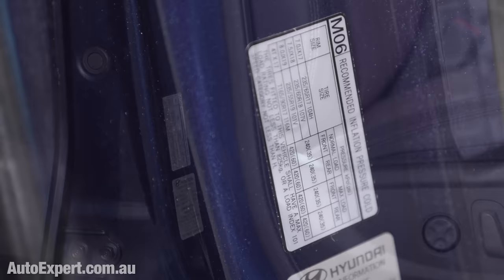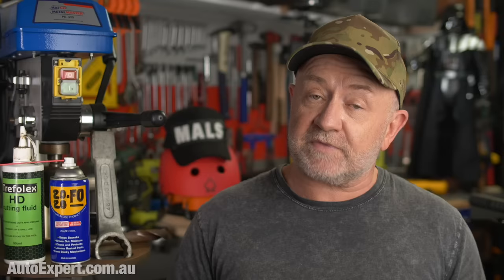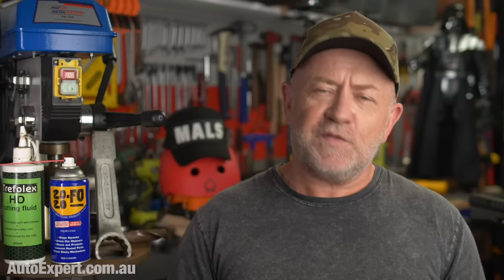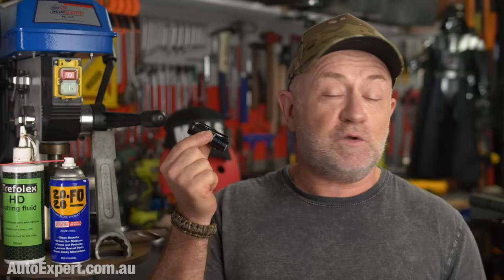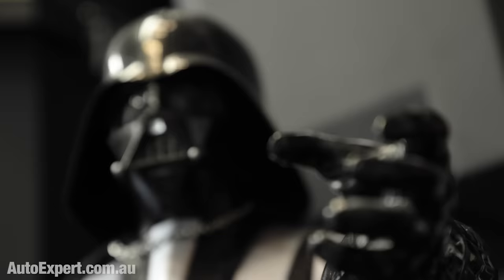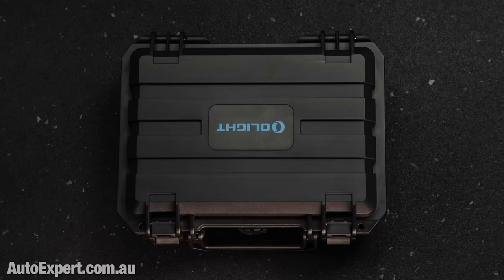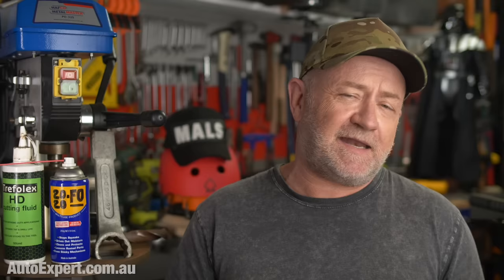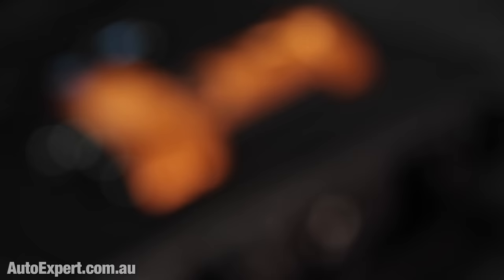Best tyre pressures for extended life, boosted safety & maximum grip | Auto Expert John Cadogan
Running your tyres at the correct pressure is guaranteed to extend their life. That’s an $800 investment (or more) for most people. Plus it makes a huge difference to your safety in an emergency. The only problem is: What’s the Goldilocks pressure for your car? This video attempts to answer this question.

OLIGHT FLASH SALE 8pm 22 March 2021 to midnight 23 March 2021

This is a simple question with a not-so simple answer. I look at it like this: If you’re just an average driver with no real enthusiasm for driving, open the driver’s door, find the tyre placard (it’s on a sticker in the door frame) and run with the manufacturer’s recommended pressures.

If you’re a bit of a leadfoot, you can bump the pressure up by 10-20 per cent. So, if the manufacturer recommends 32psi all round, 36-38 is gunna be fine. You’ll get better dynamic performance, and about the same wear rate, but possibly slightly less compliant ride. It’s a better balance for more assertive driving.

For 90 per cent of people out there on the road today, this is sufficient to maximise your safety and minimise your contribution to the profits of Pirelli, Continental, Michelin, Dunlop, Goodyear, or Bridgestone, et. al. (And whatever you do, don’t buy cheap tyres from unknown brands. I’m convinced they’re just not as good at saving your neck when the chips are down.

But if you’re a proper driving enthusiast, you might want to approach this a little differently. You'll have to watch the video for that explanation (as I ad-libbed it).